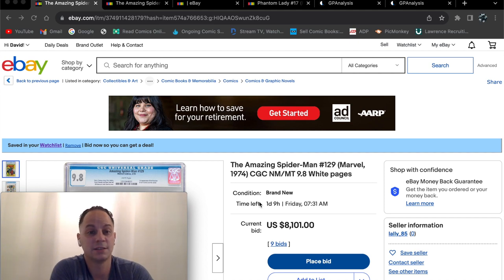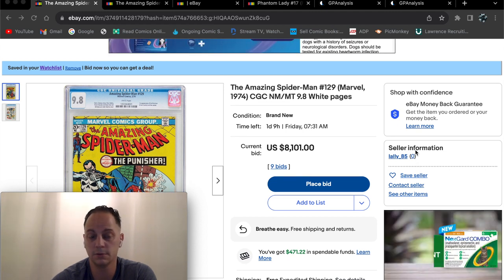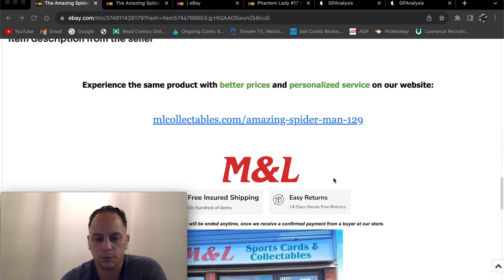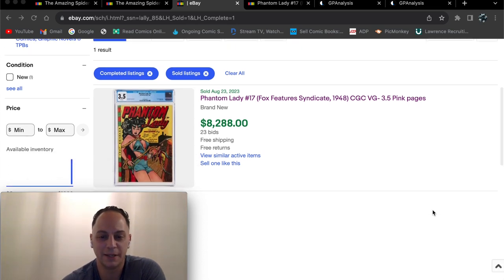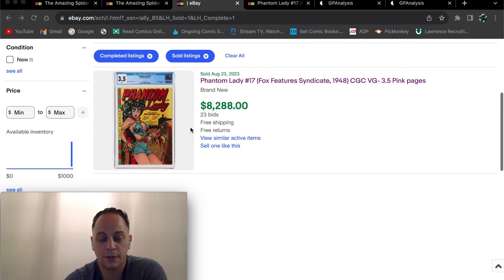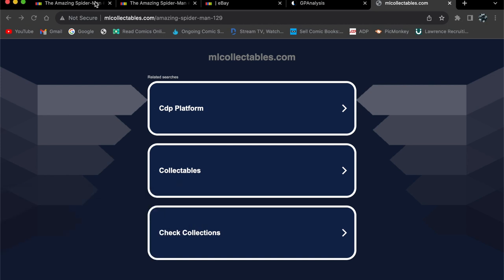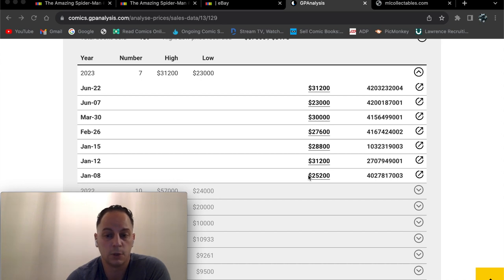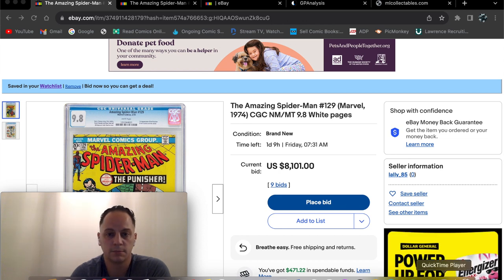BUYER BEWARE OF THIS SELLER!! | GRAIL ALERT!